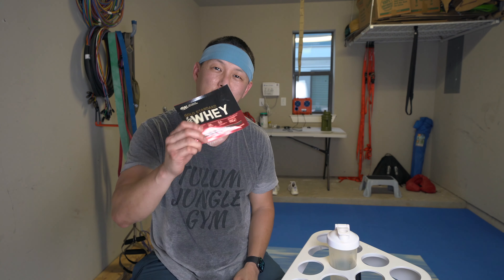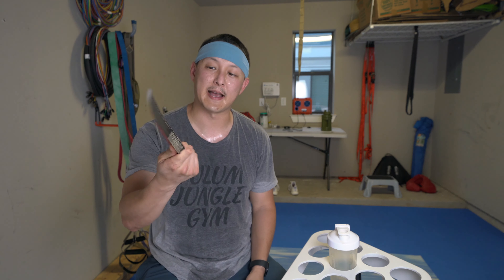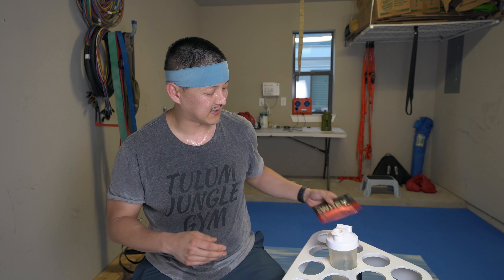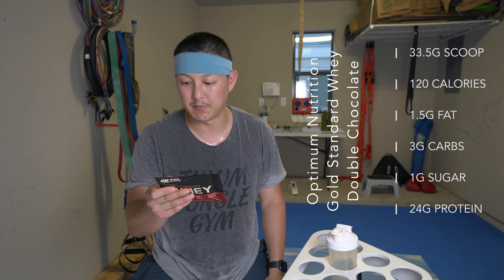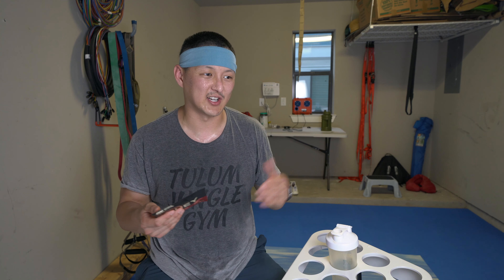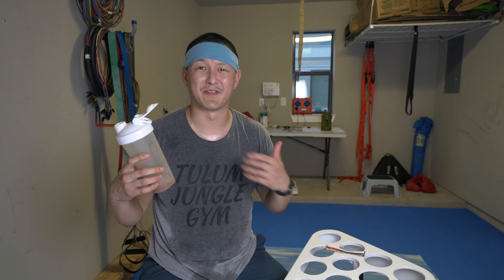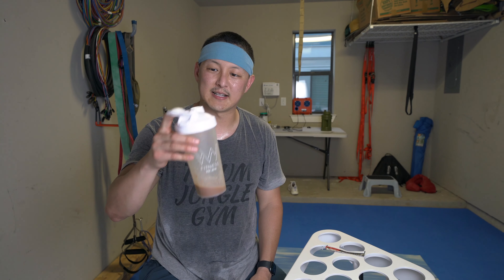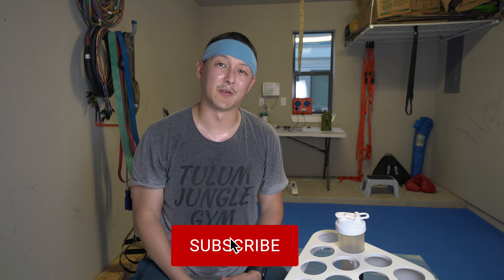ON Gold Standard 100% Whey Protein Review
Check out my full review of ON Gold Standard 100% Whey Protein- Double Rich Chocolate Flavor.

GEAR I USE:

CAMERA- SONY A7III | IPHONE XS MAX | GO PRO HERO 7
LENS- SONY 12-24MM F4 E MOUNT LENS
GIMBALS- DJI RONIN-S | DJI OSMO 2
AUDIO- RODE VIDEO MIC X BROADCAST | RODE VIDEO MIC MICRO
TRIPOD- JOBY GORILLAPOD 5K | MANFROTTO BEFREE ALLUMINUM TRIPOD
VIDEO EDITING- FINAL CUT PRO X